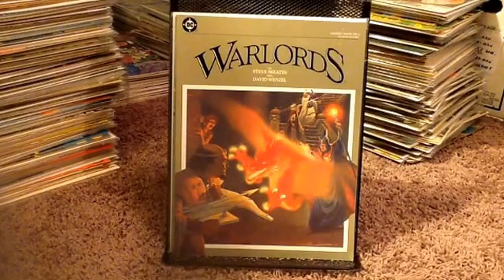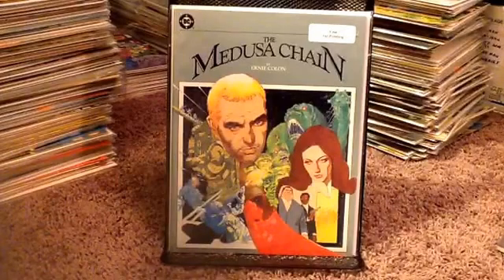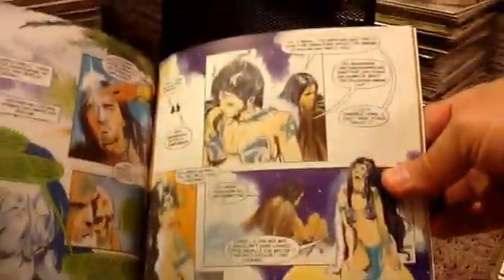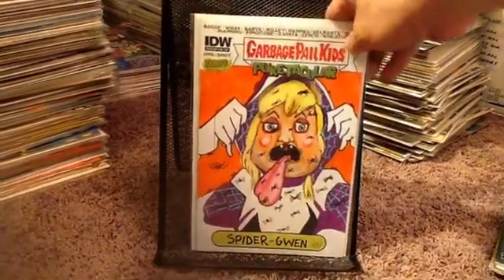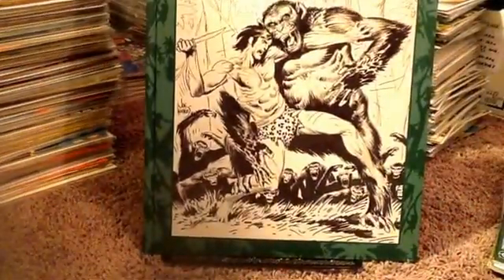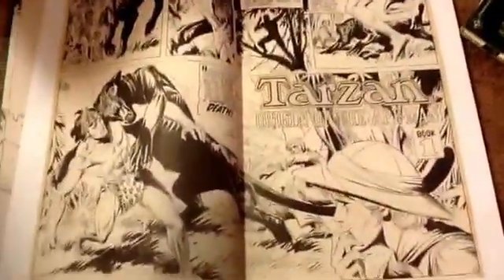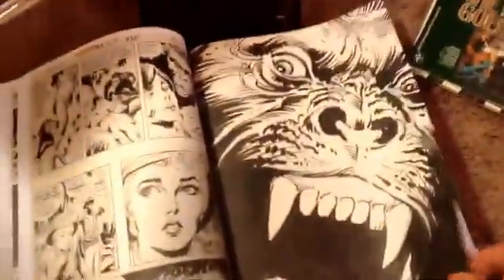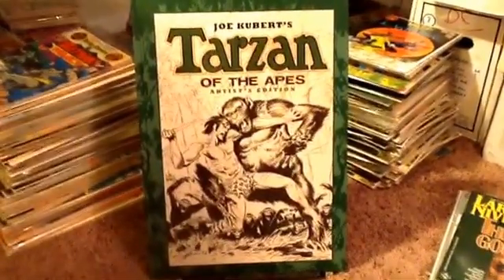A SUUUUUPER RAOK FROM BLADE911100 ..BRONZE AGE SCI-FI GN's FROM DC.. And a JOE KUBERT ARTIST EDITION